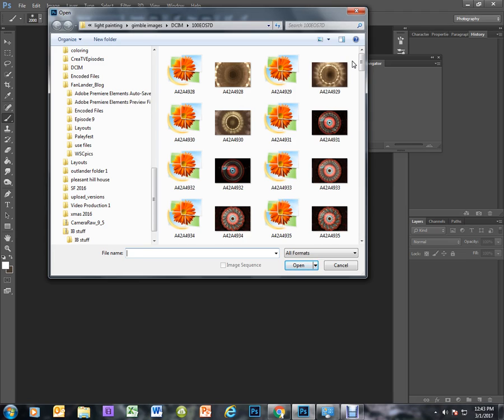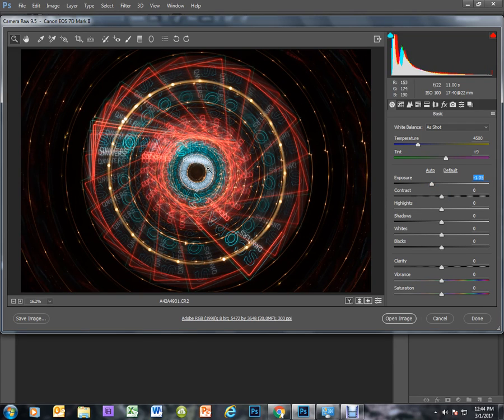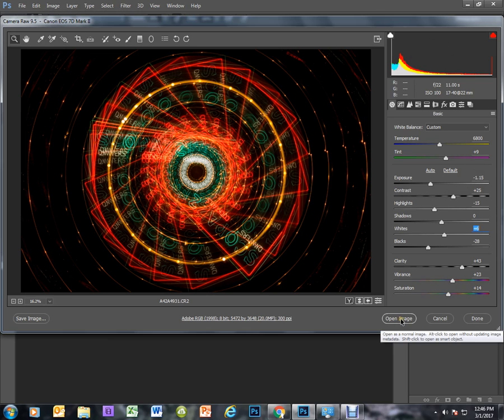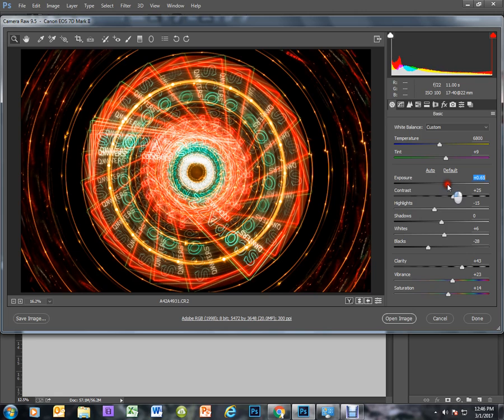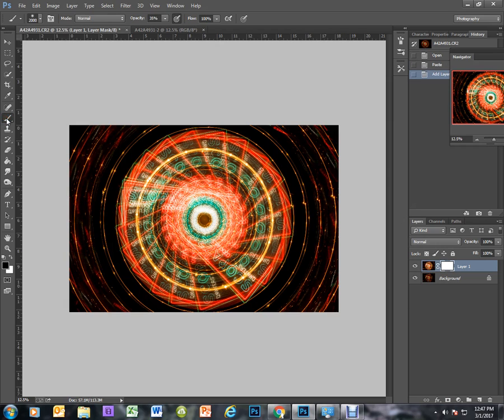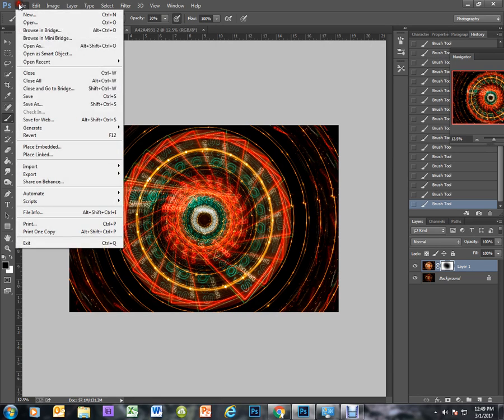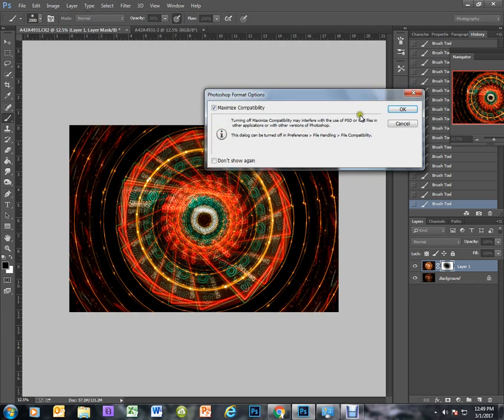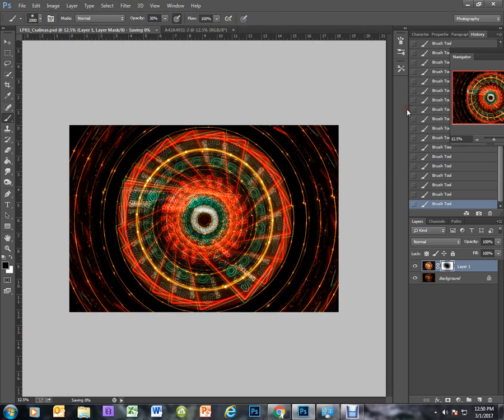Light Painting Rotation video tutorial